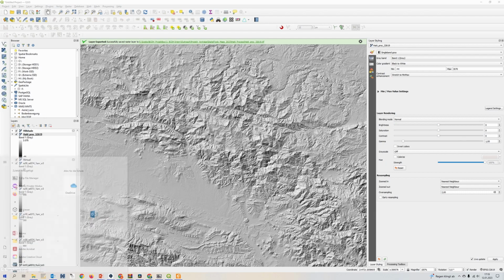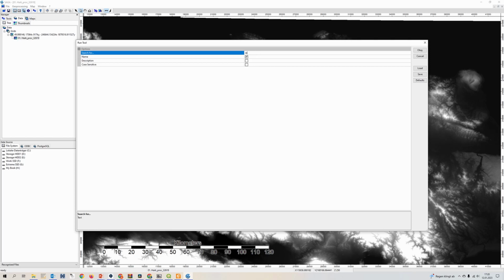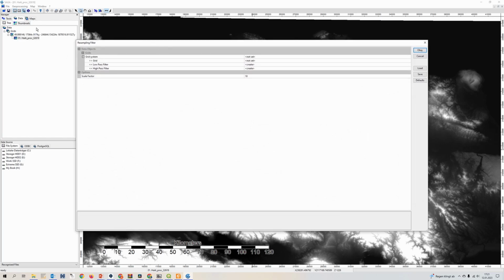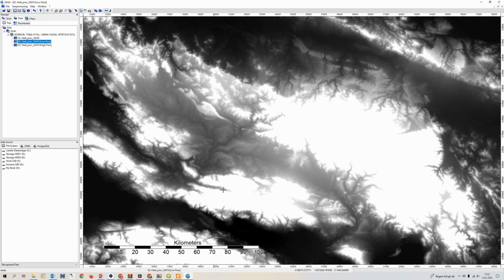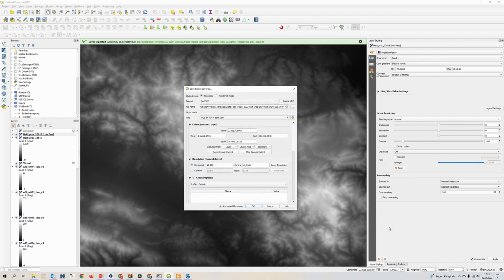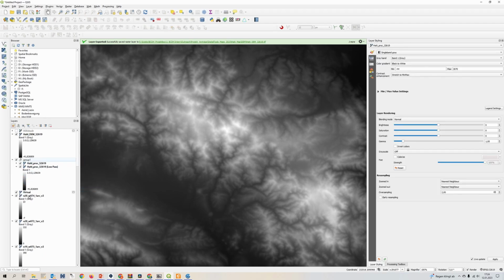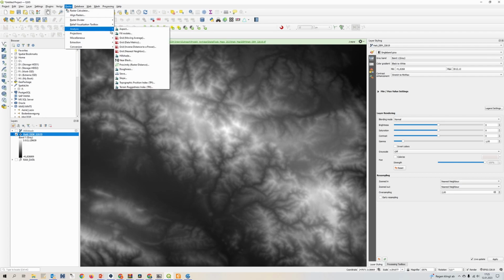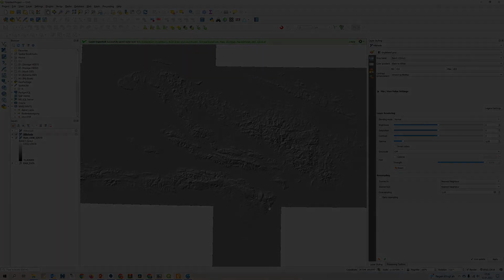6 - Smooth the DEM with SAGA